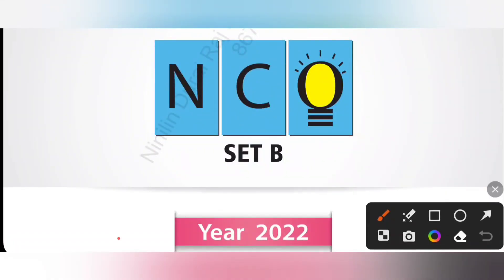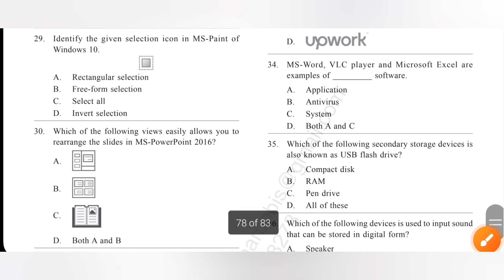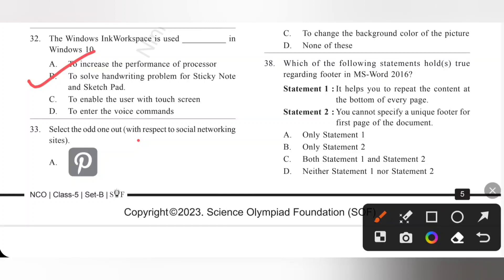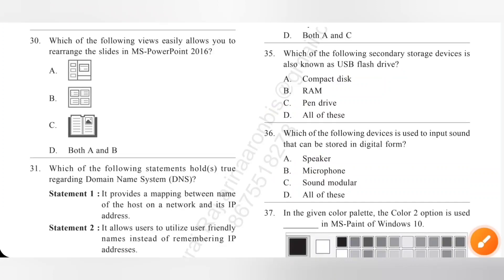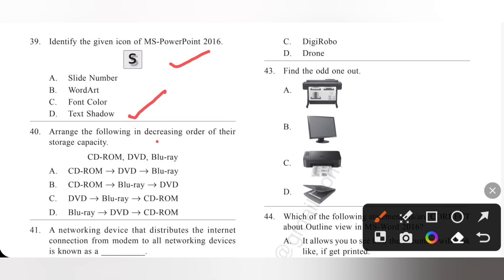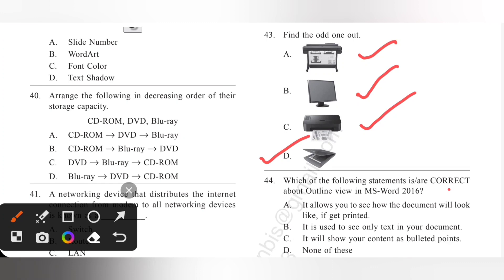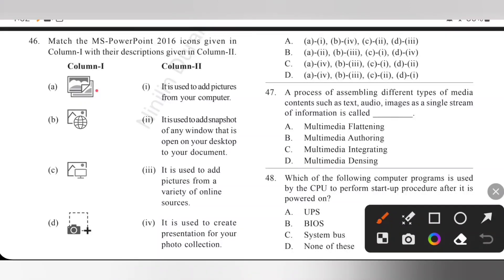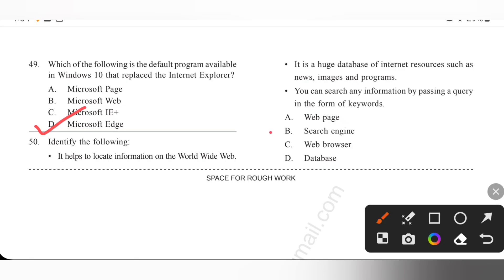Class 5/SOF-NCO/2022 Set B SOLVED Paper - Part 2#nco